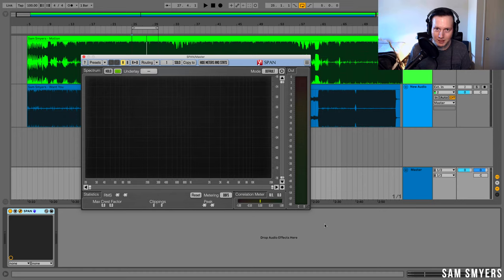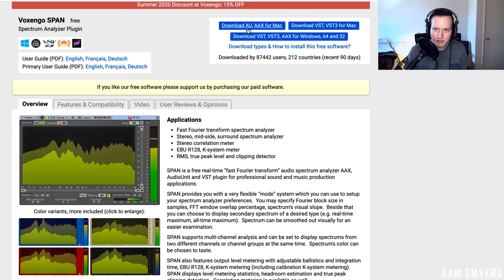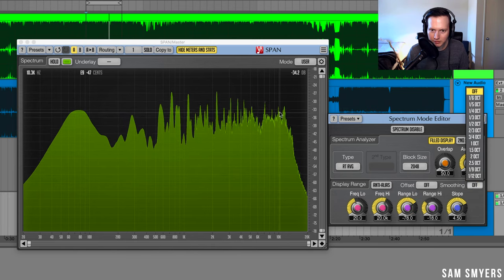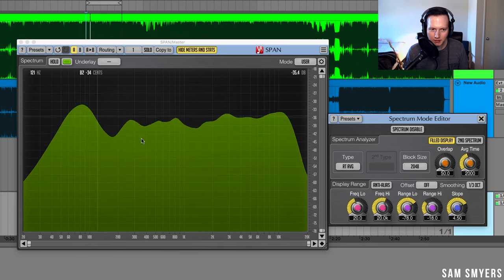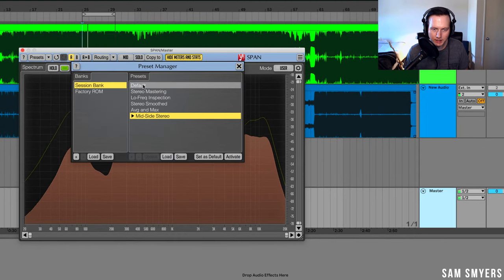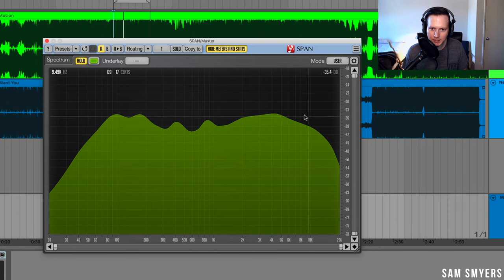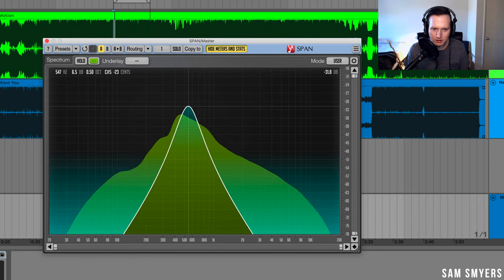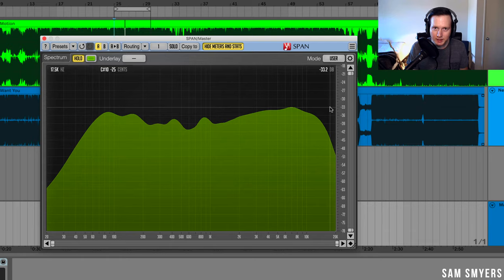2020 How to Mix with Voxengo SPAN FREE Spectrum Analyzer [New Video]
I’m Sam Smyers, and it is my goal in 2020 to help you with your music production skills. In this video, I go in depth on how to use the Voxengo Span spectrum analyzer to help improve your mixes.